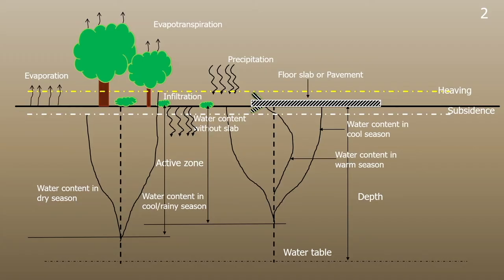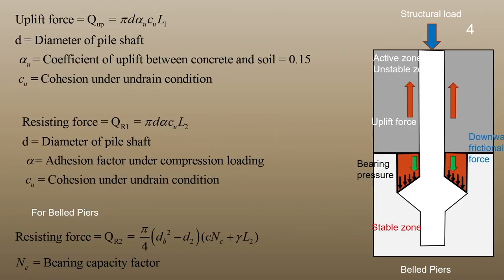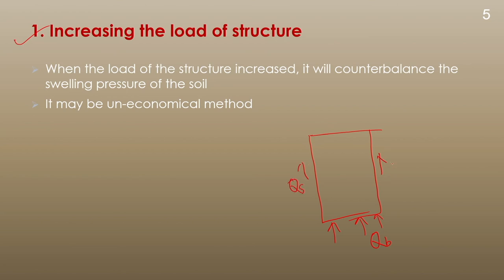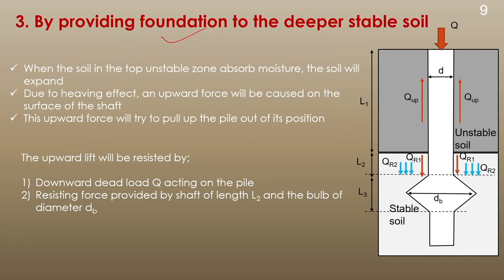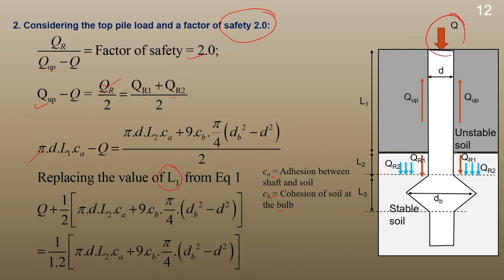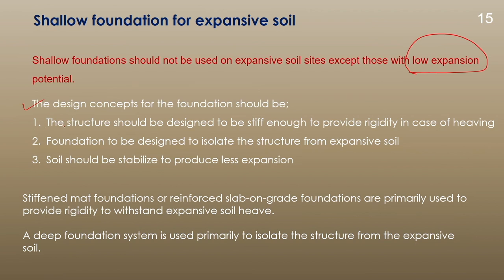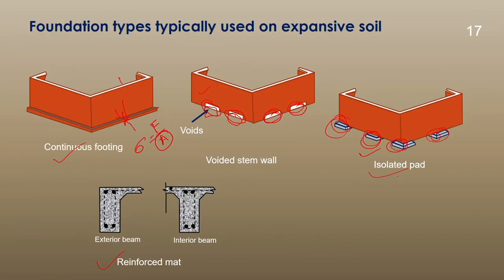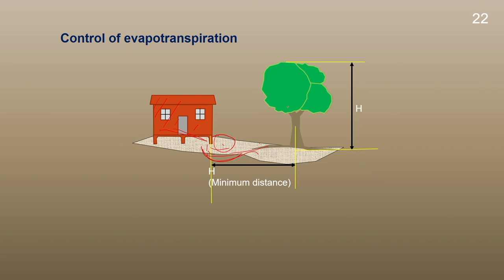Lec 26: Foundation on expansive soil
Expansive Soil

Concepts covered: Designing the foundation on expansive soil